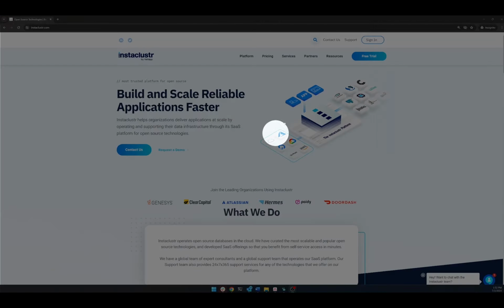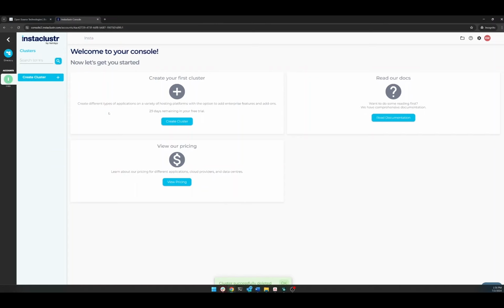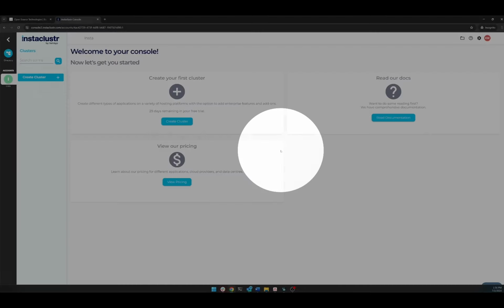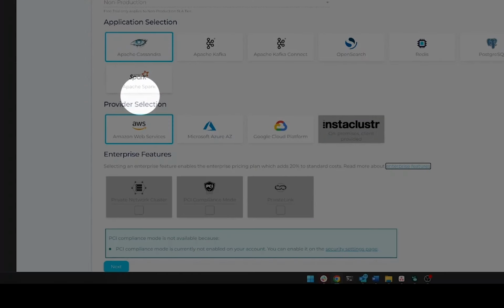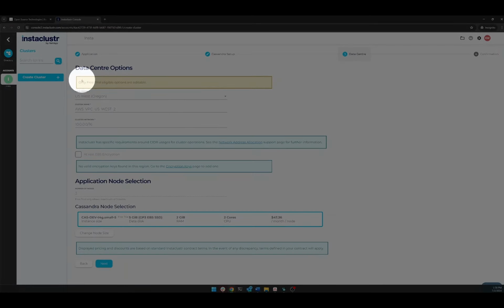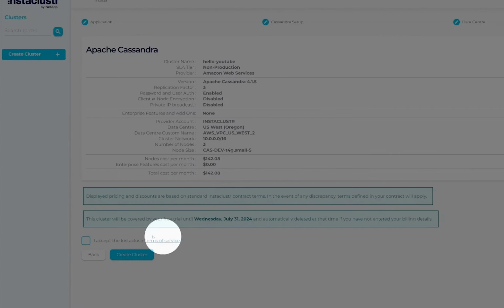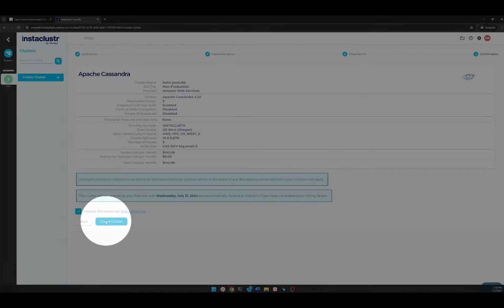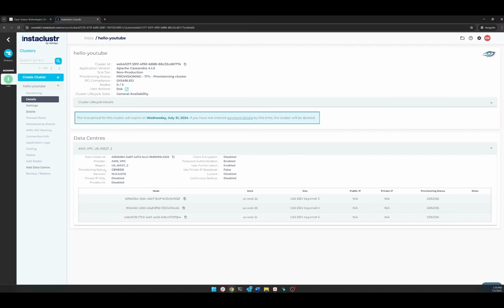Getting started with Instaclustr - Signing up and creating your first cluster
Welcome to Instaclustr by NetApp. In this short video we share with you how to sign up and create your first cluster.

What you will learn:
• Navigating the console
• How to create your first cluster